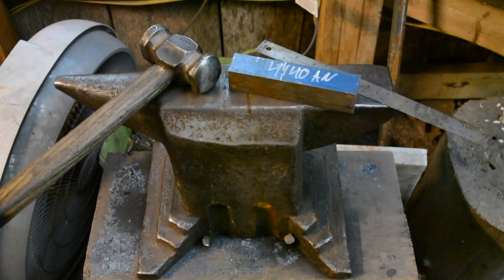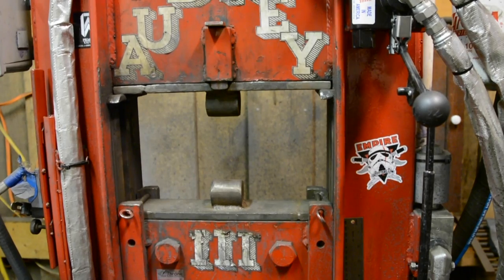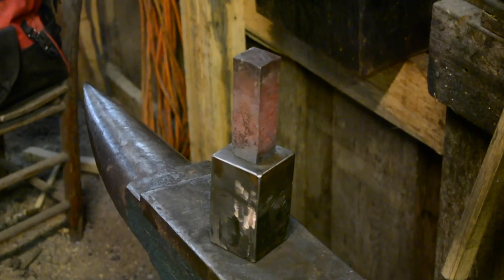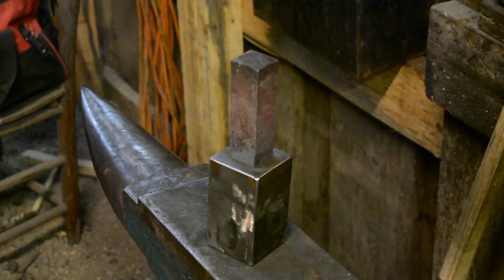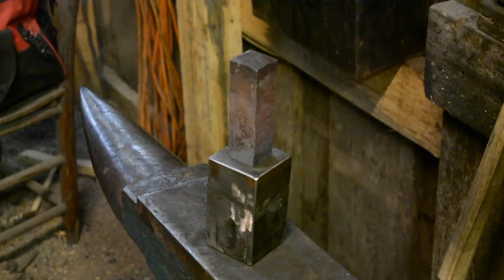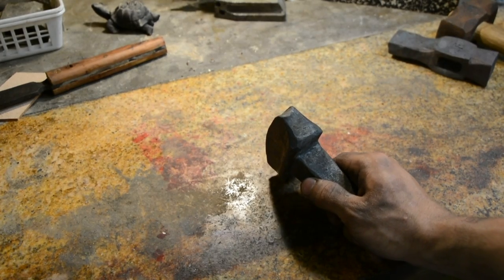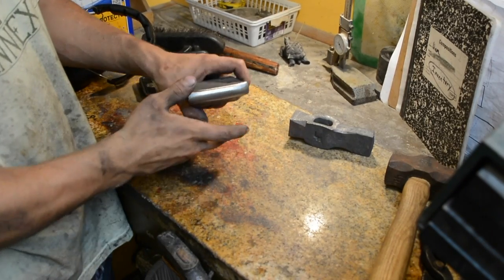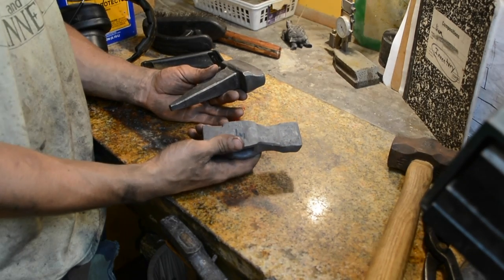Forging a bottom fuller hardy tool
Making tools to make tools.